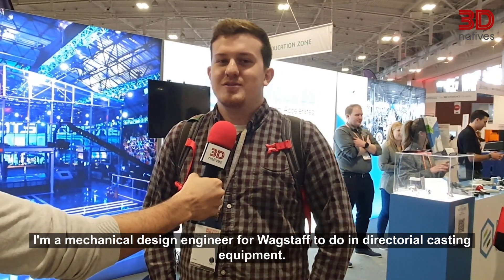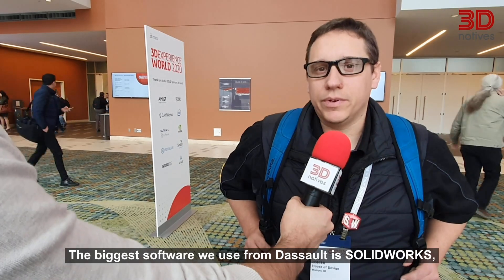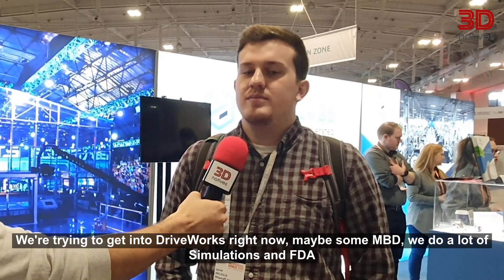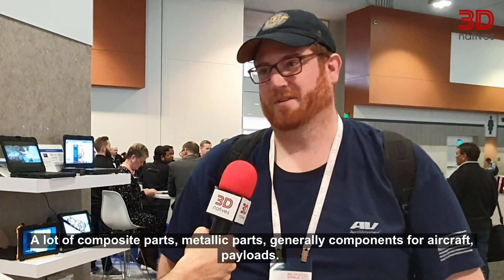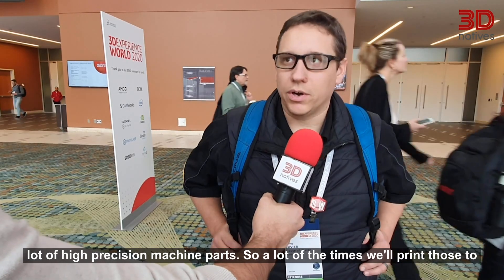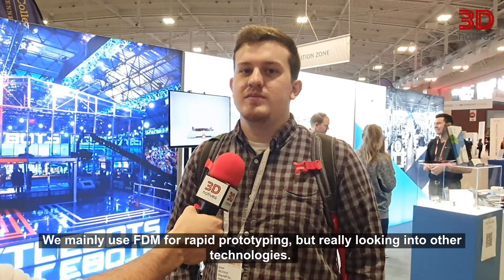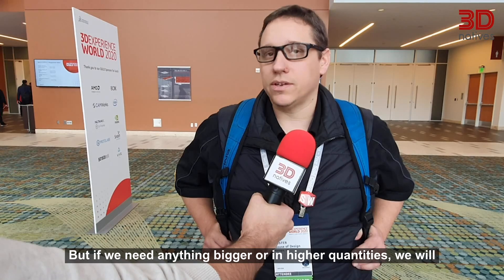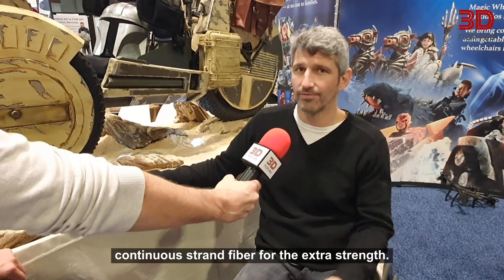How are engineers working with 3D printing?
At 3DEXPERIENCE World 2020 organized by Dassault Systemes, we got the opportunity to speak with engineers and designers about their use of 3D printing technologies. From designing packaging, to creating molds and fixtures, AM has truly infiltrated every sector!

3Dnatives’ YouTube channel provides you with the latest news on 3D printing & exclusive coverage of the various additive manufacturing shows, events and fairs around the world!